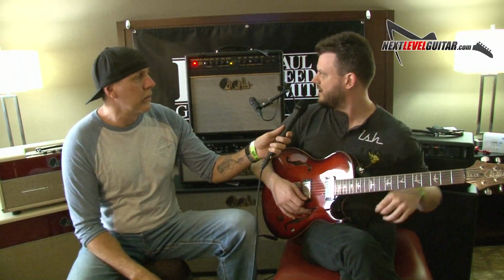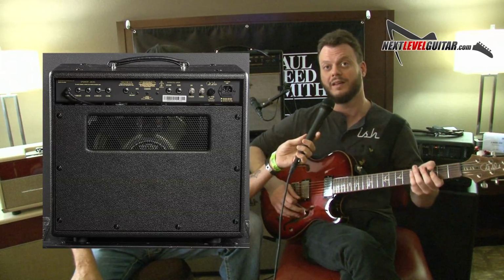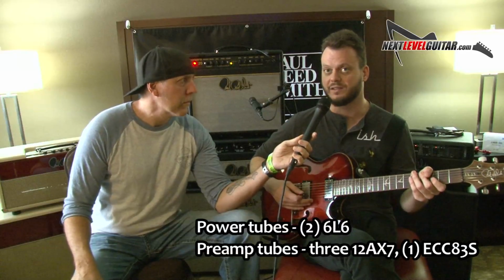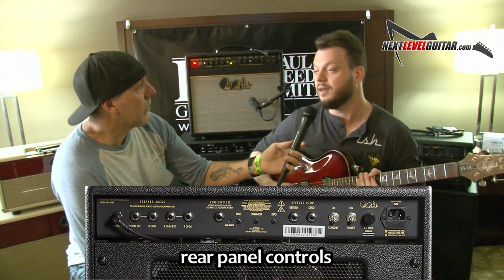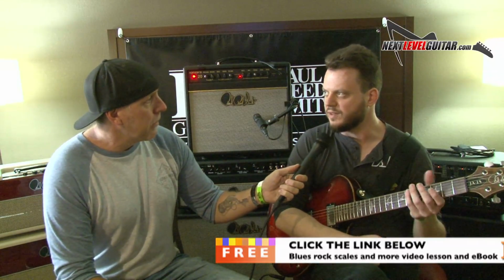PRS Sonzera 20 review & demo at LA Amp Show 2018 killer combo tube guitar amp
FREE video lesson and eBook - learn soloing devices, scales, tips, and tricks to dress up your scales & lead guitar playing. Plus tons of scale diagrams all over the neck!